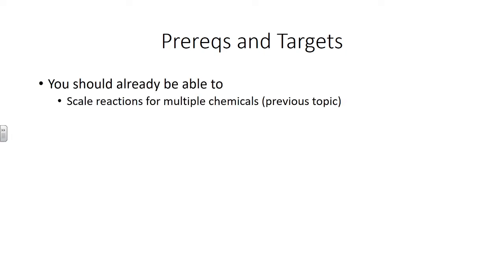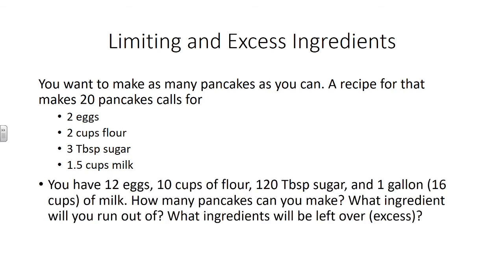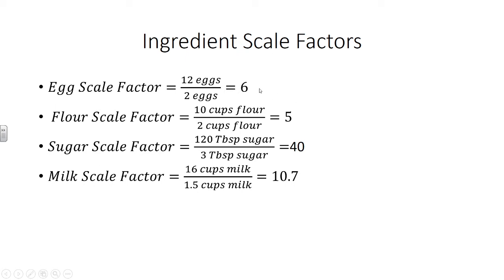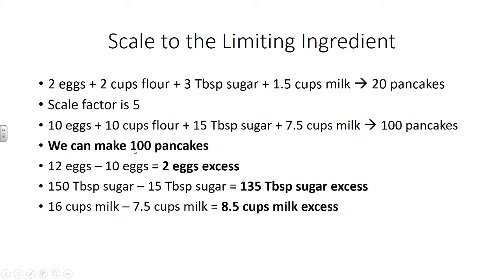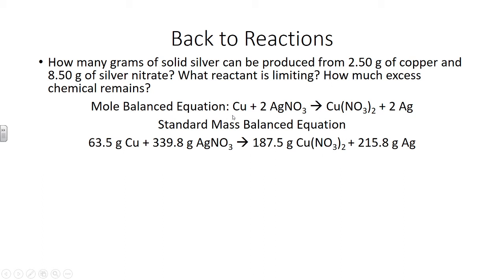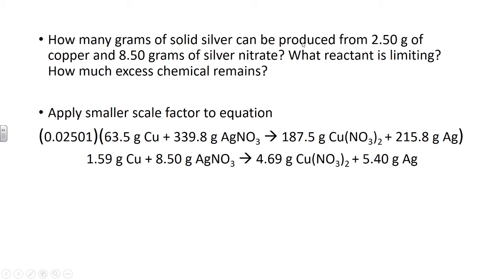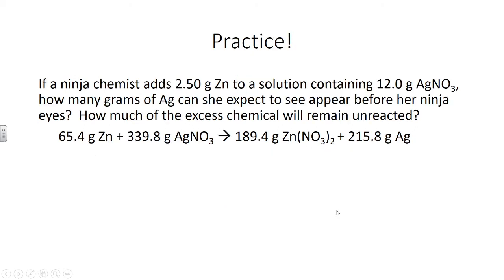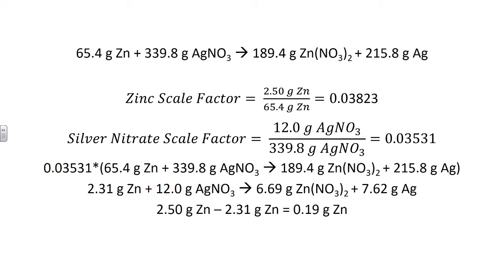6 Limiting Reactants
This video will teach you how to solve limiting reactant problems using the scale factor method. It is the 6th video in the scale factor stoichiometry series. If you have been using dimensional analysis, you are in for a treat! Please make sure you understand the scale factor method before using watching this video, or you might have a hard time following the process.